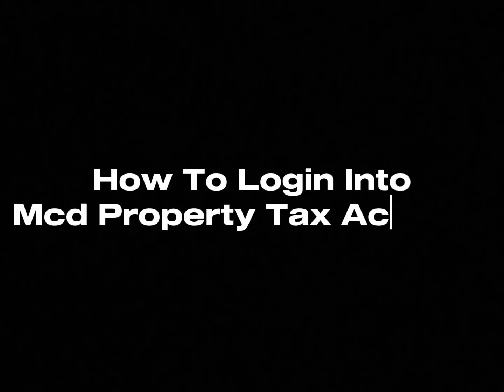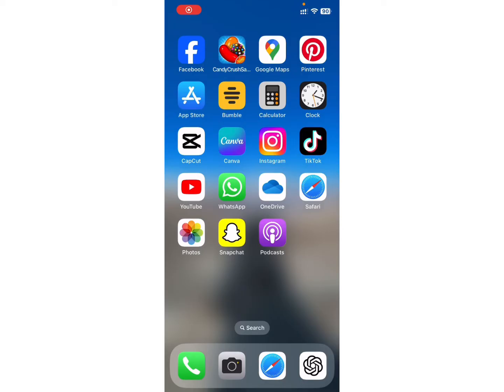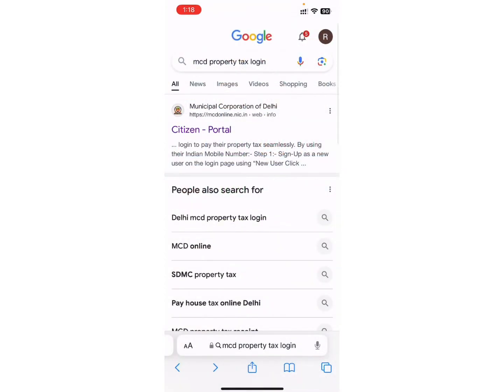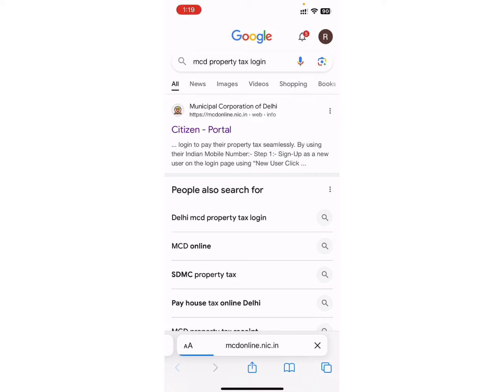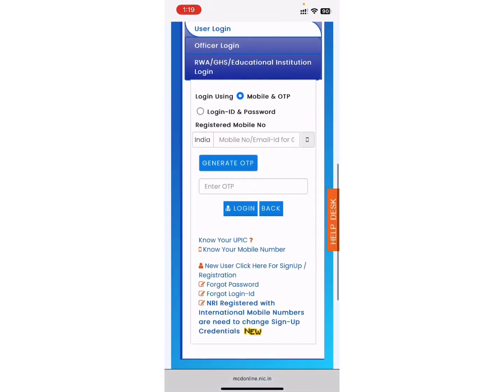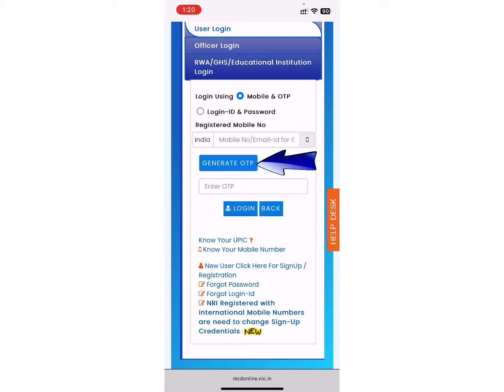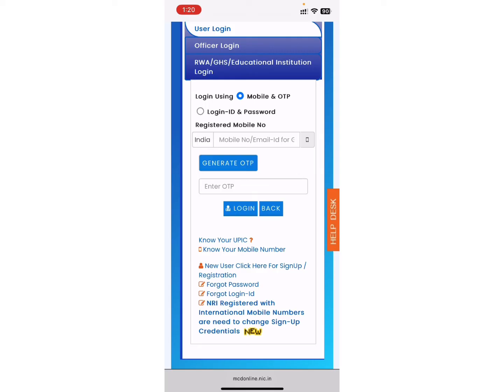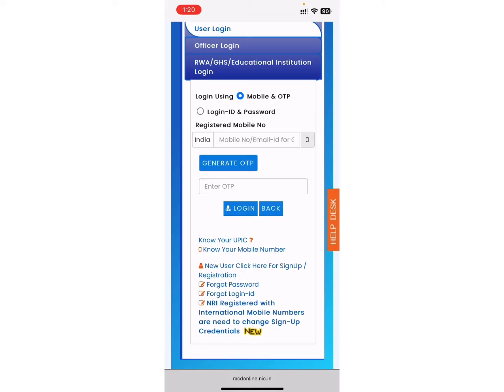How to Login to MCD Property Tax Account 2024 | Sign In to MCD Property Tax Account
This video will be your knight in shining armor! We'll guide you through the process of accessing your online account on the MCD website, putting you in control of viewing your property tax information, checking for any outstanding dues, and even making payments conveniently from the comfort of your home. No more sifting through paperwork or waiting in long queues – with a few clicks, you'll be a master of your MCD property tax account!